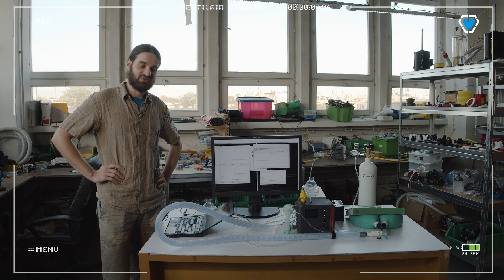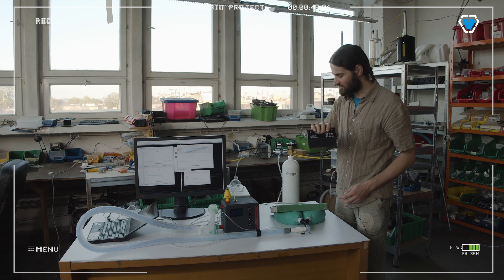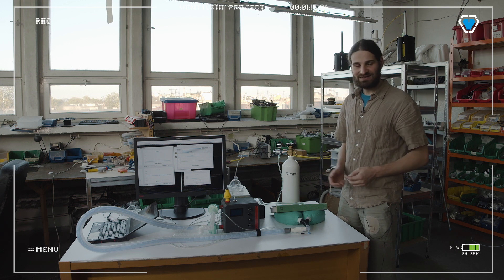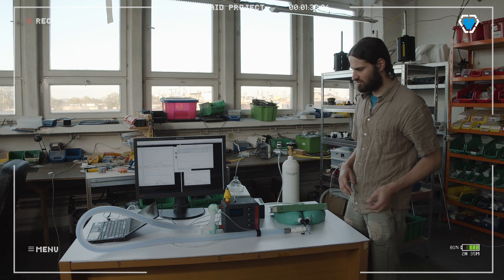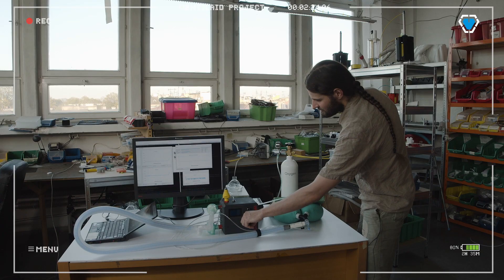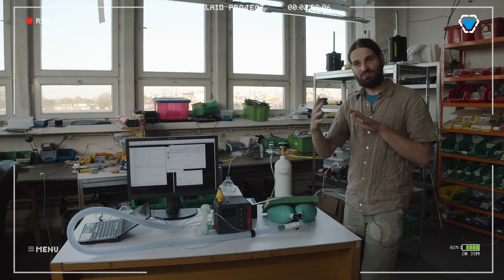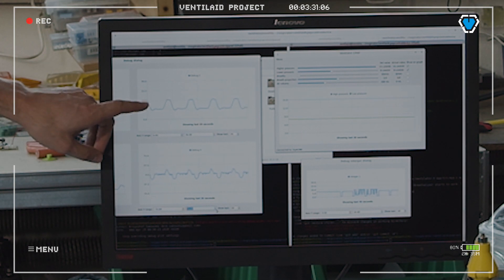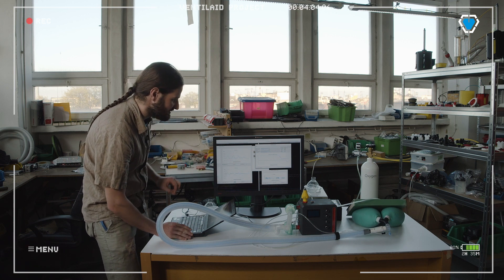How does VentilAid work? Szymon explains how low-cost breathing device is constructed.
Szymon Bacher our main engineer for Ventilaid breathing device project presents how it works and on different modes including very important for COVID-19 patienrs BIPAP mode. This open source ventilator is currently an advanced prototype and we are starting medical tests!
3 Main stages of our project:
1. Prepare working and safe prototype,
2. Start medical tests and gain medical certification
3. Organize mass production, so every one in need will be able to get one.

We have already past the STAGE1 and STAGE2 is on the way. But in order to get it done, we need funds:
SUPPORT US!